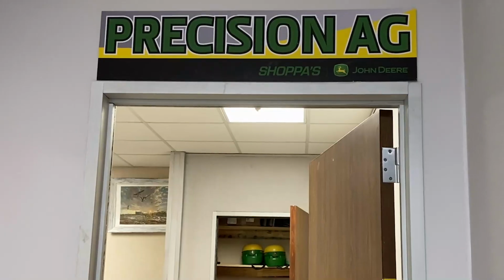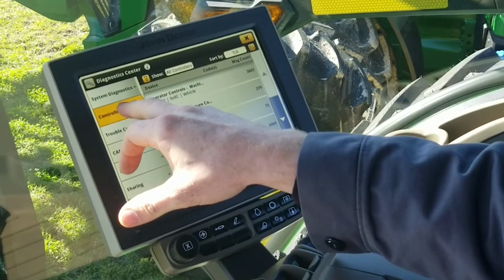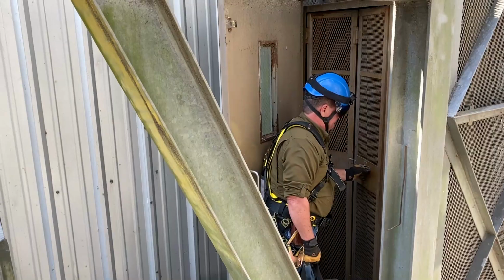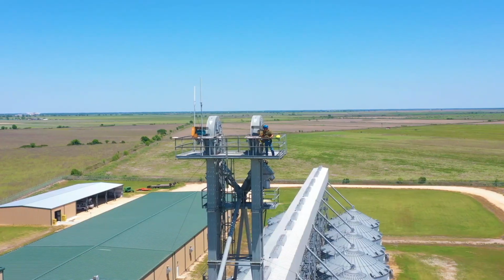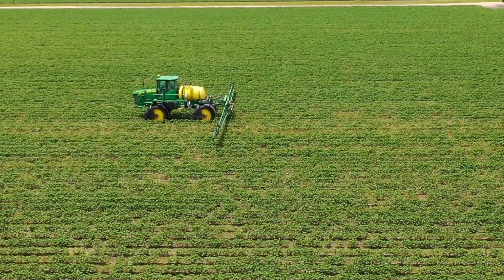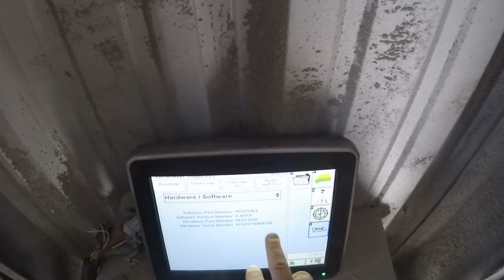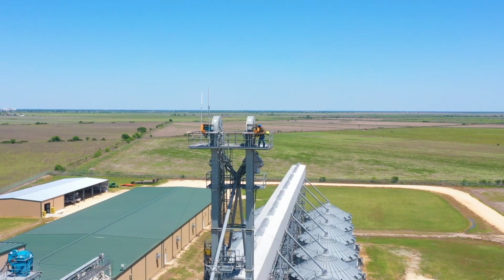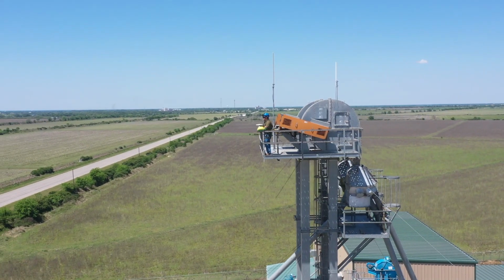Team Spotlight: Integrated Solutions Group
Shoppa's ISG Department is one of the best in the country. Thanks to their expertise in precision ag technology, our farmers reap the benefits of improved yields, reduced input costs and increased profitability! Learn more about this invaluable department in today's team spotlight.